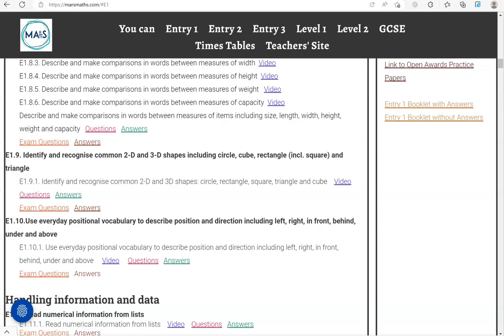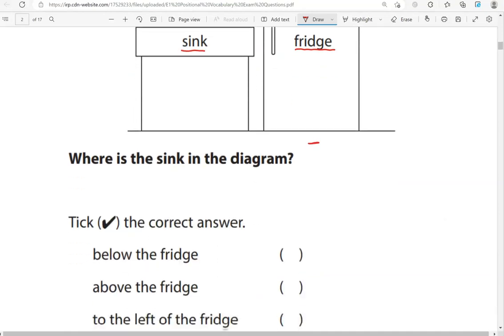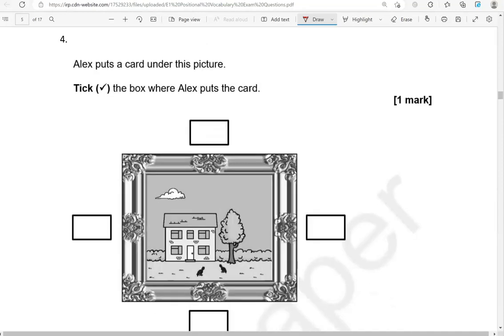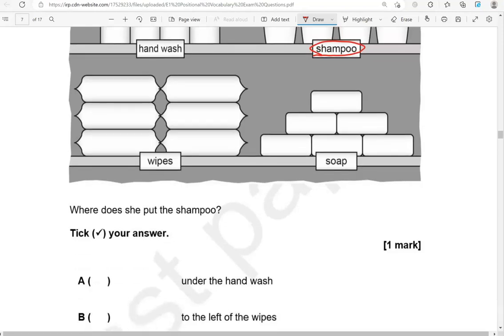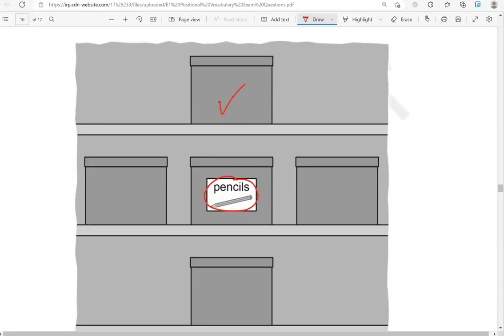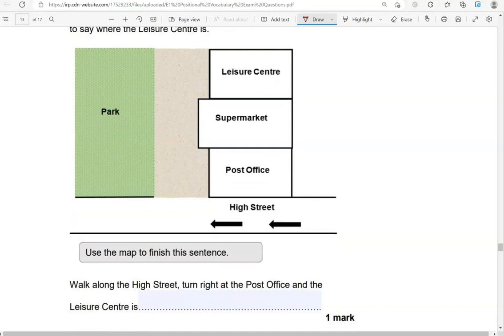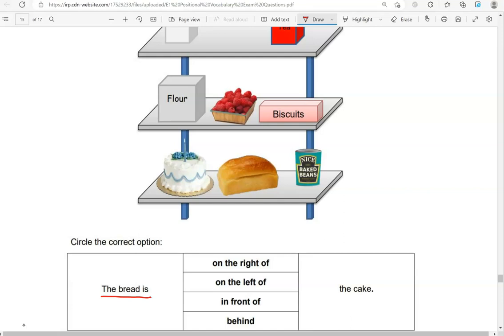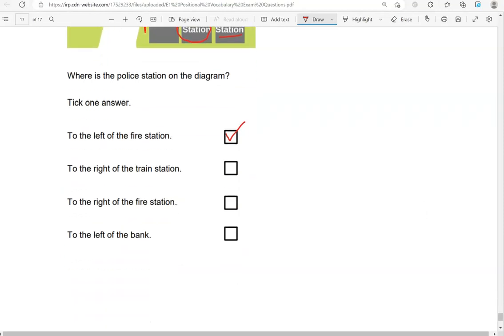Positional Vocabulary Exam Questions. Revise for your Entry 1 Functional Skills Maths Exam. 🎯⏰️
Covers: E1.10. Use everyday positional vocabulary to describe position and direction including left, right, in front, behind, under and above